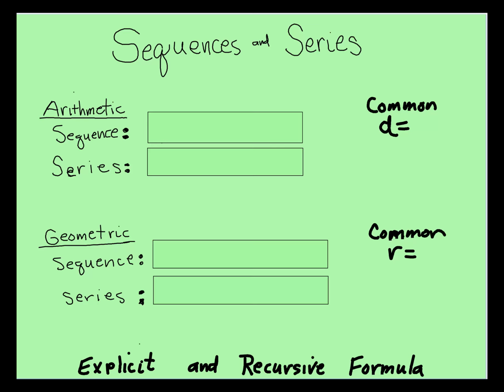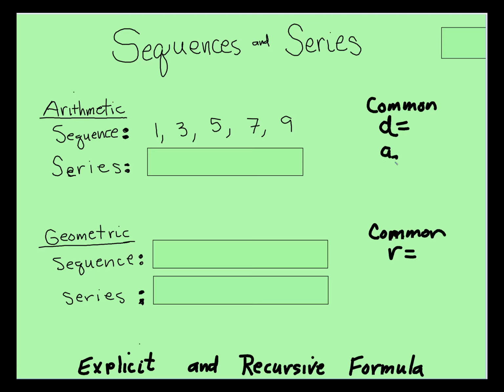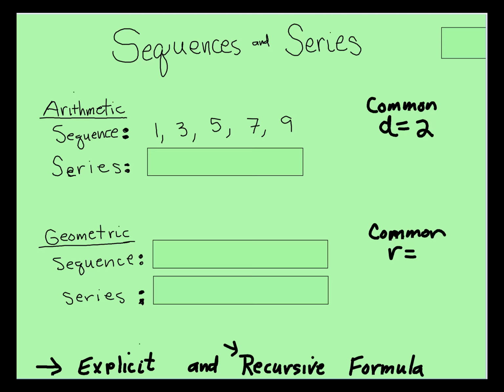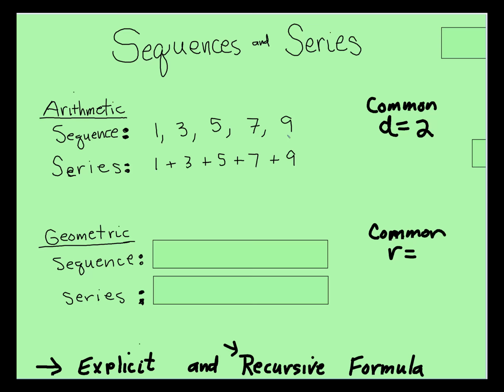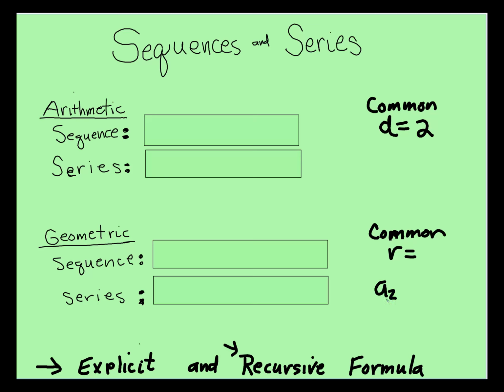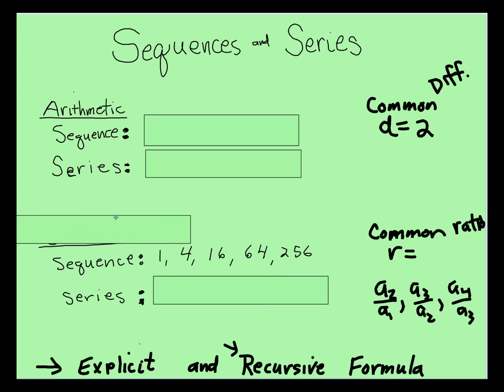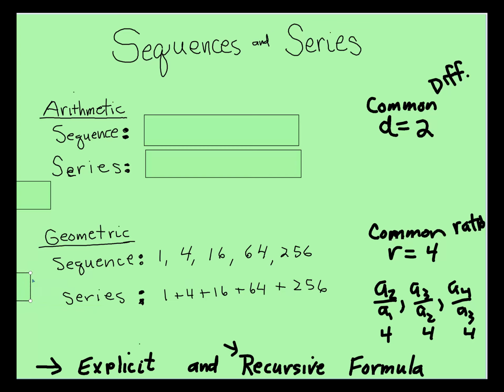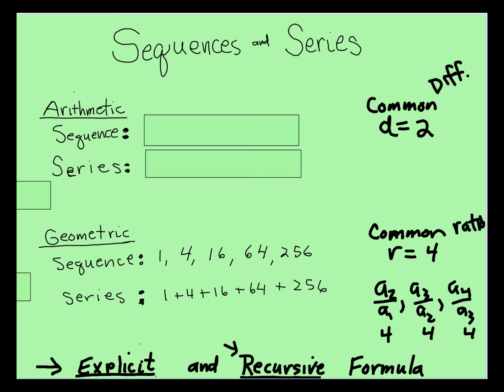Sequence and Series: Introduction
This video introduces the concept of Arithmetic and Geometric sequences and series.